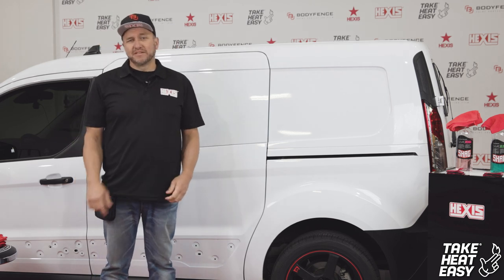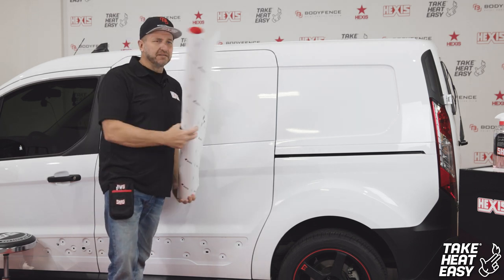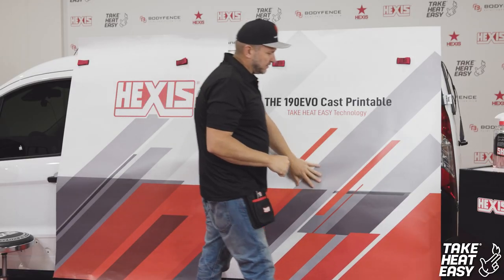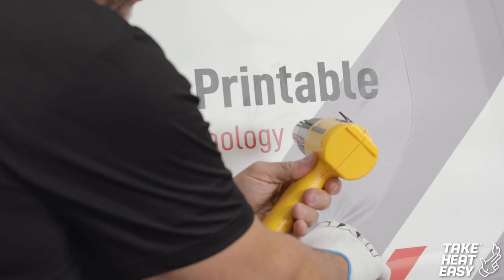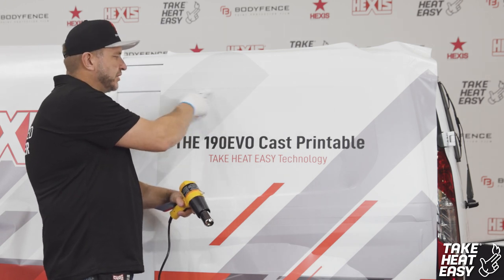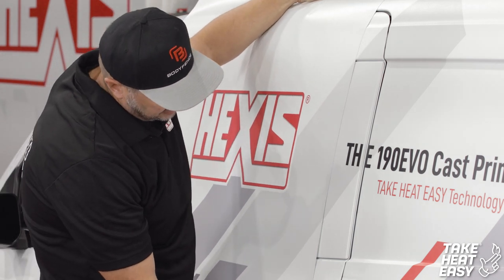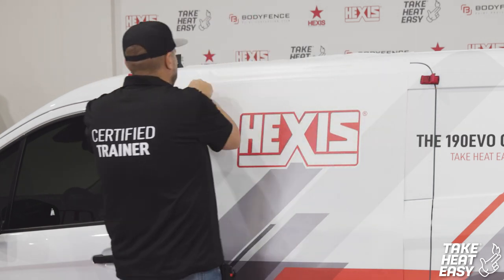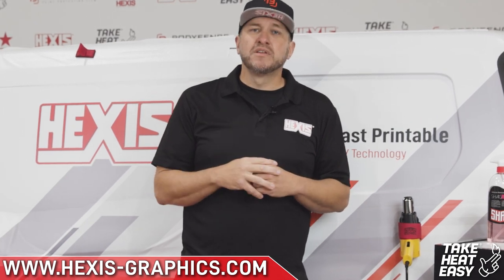HEXIS HOW TO: THE190EVO